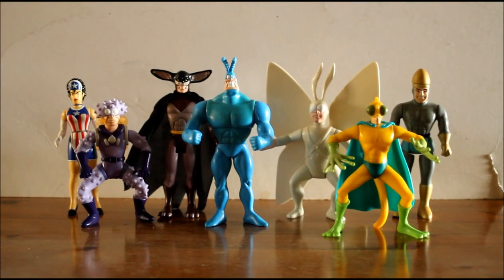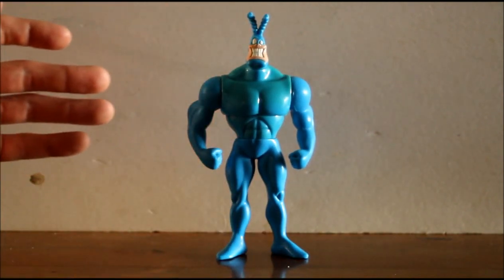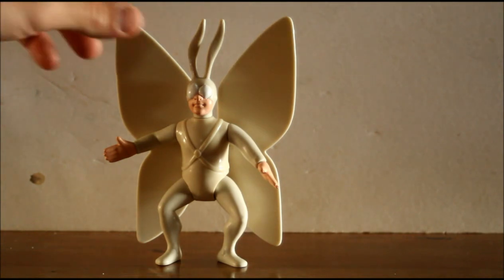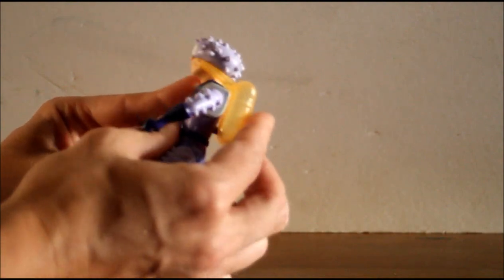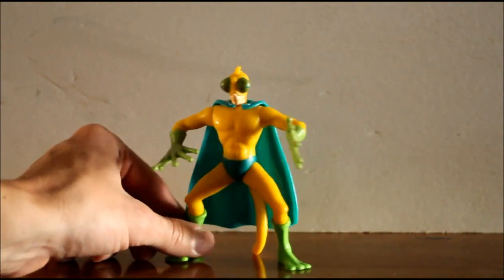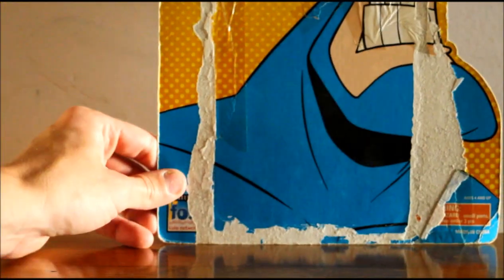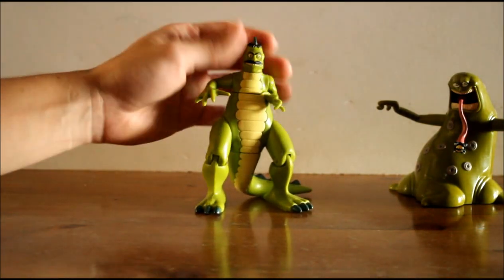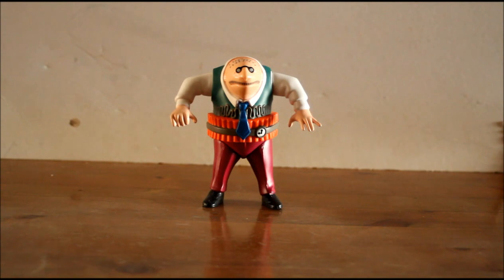The Tick action figures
I look at the Bandai Tick action figure line based on the 90s cartoon series.